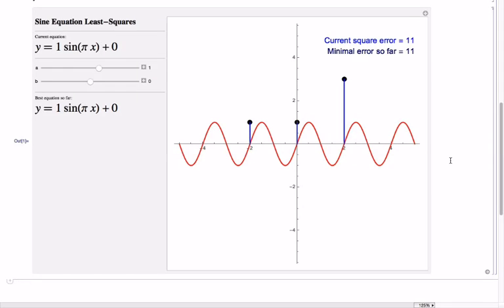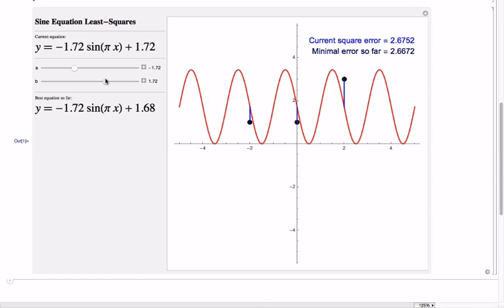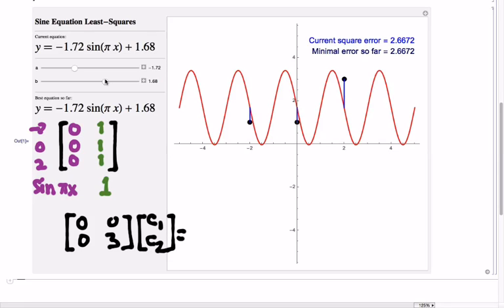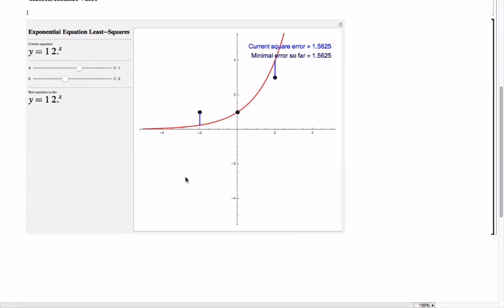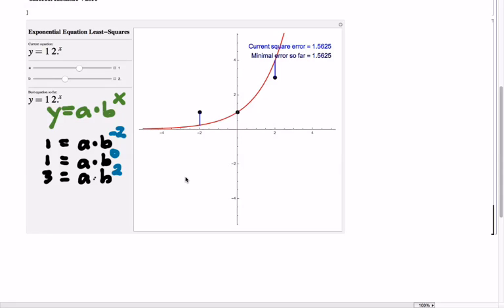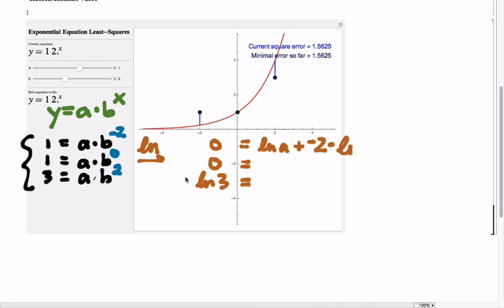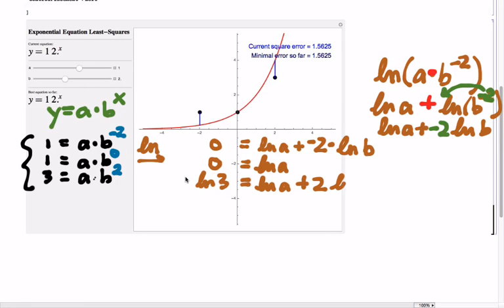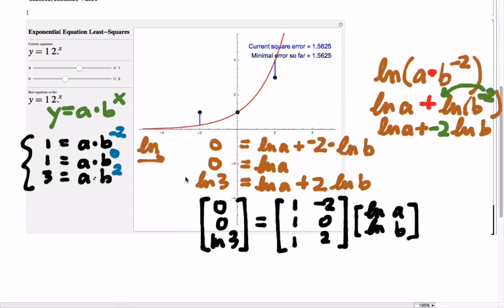416.4C Wrinkles in the Least Squares Method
2/29/16 When unfortunate events happen in least squares, all is not lost. (1) When the normal matrix is not invertible, the system is likely still consistent -- it just has infinitely many solutions, I.e. A free variable. (2) When the system of equations is not even linear, look for opportunities to transform it to make it linear, e.g. Taking the logarithm to linearize the exponential family of functions.